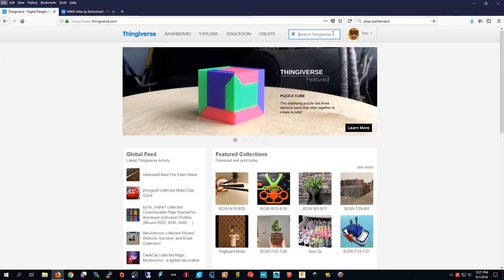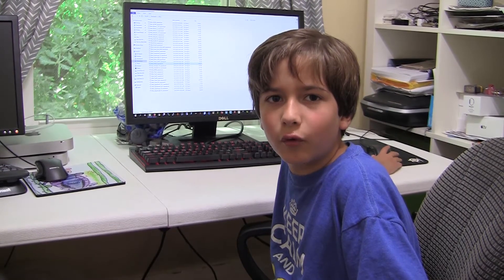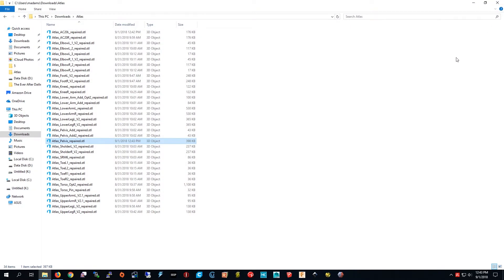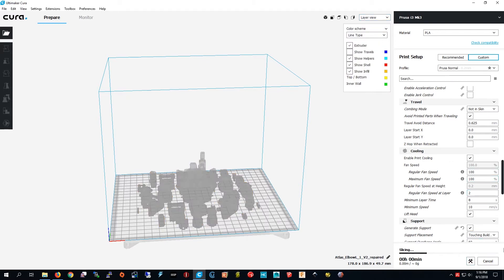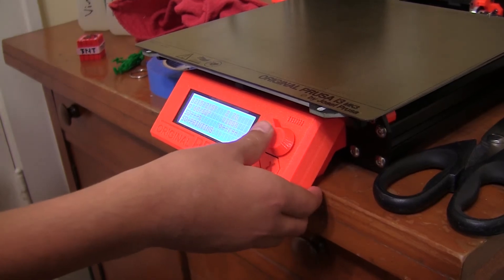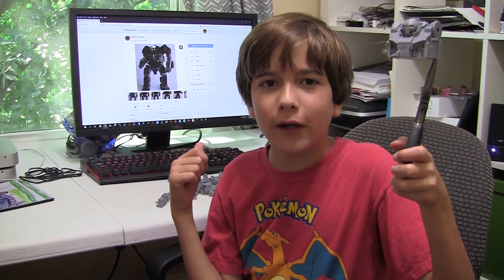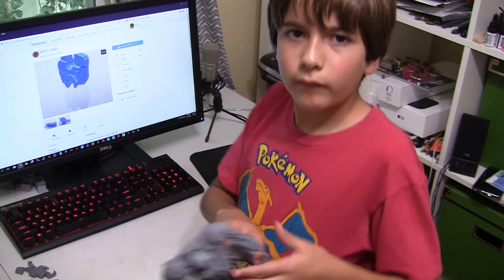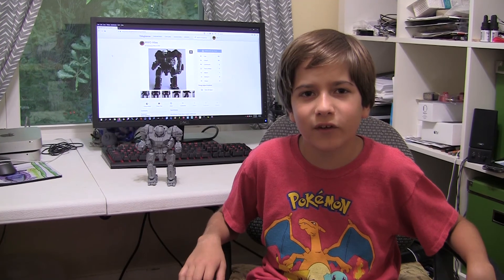3D Printing and Atlas Battlemech